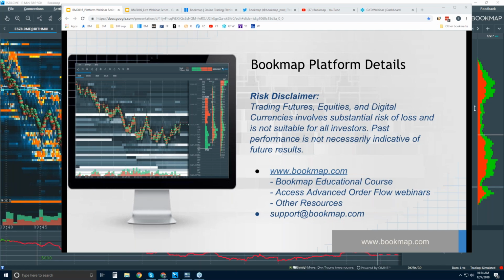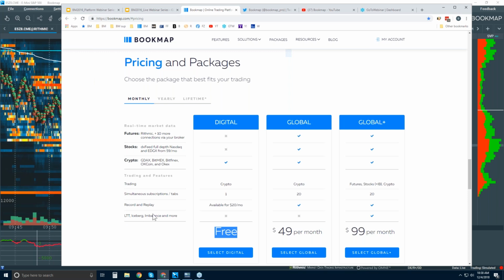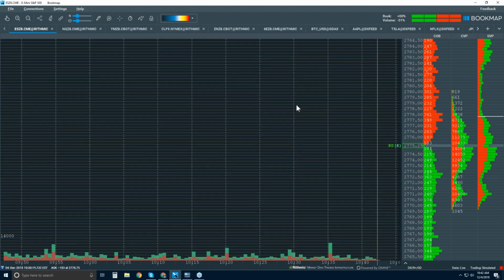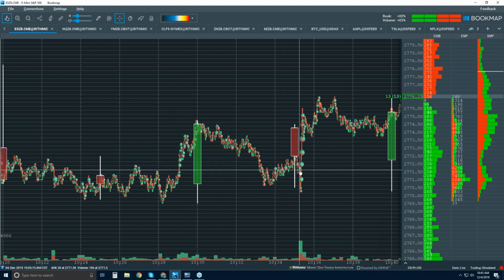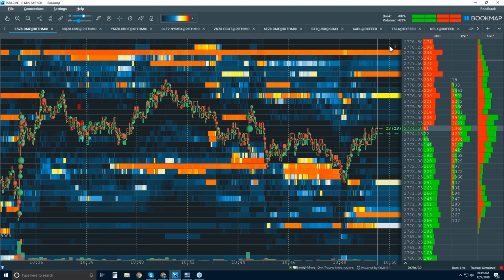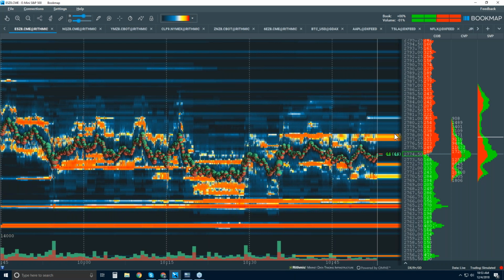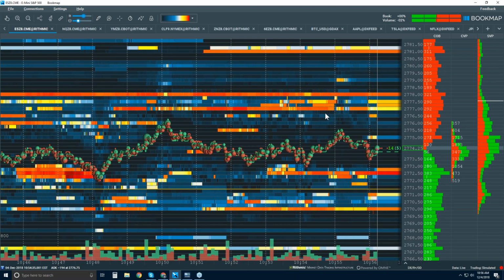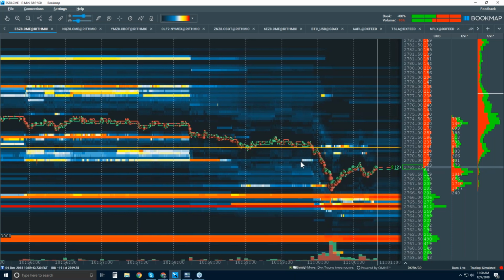2018-12-04 Bookmap Platform Details - Tue